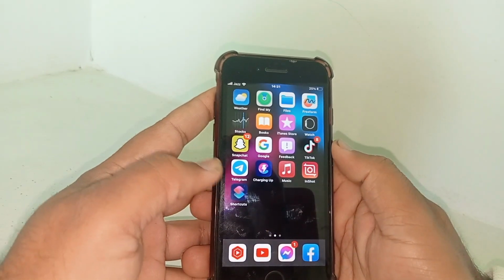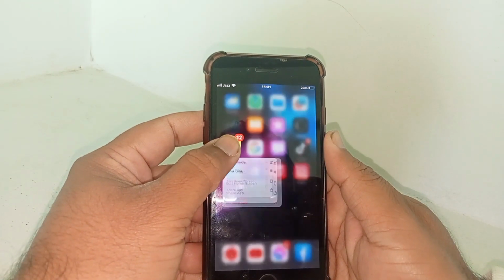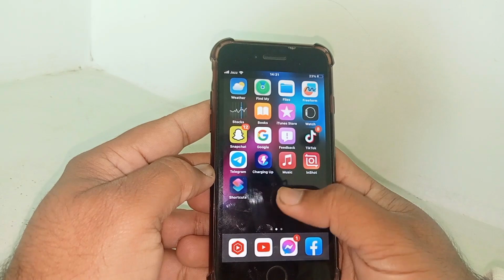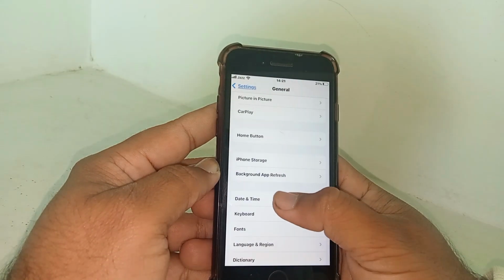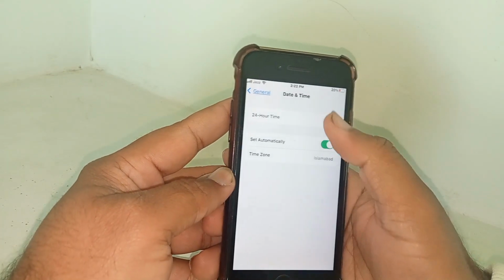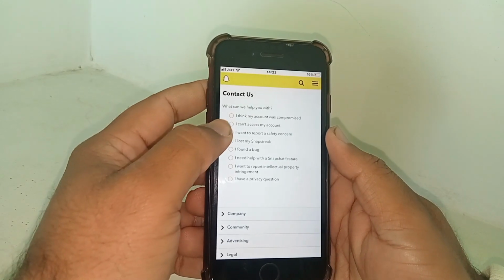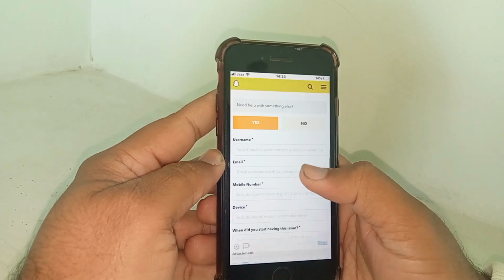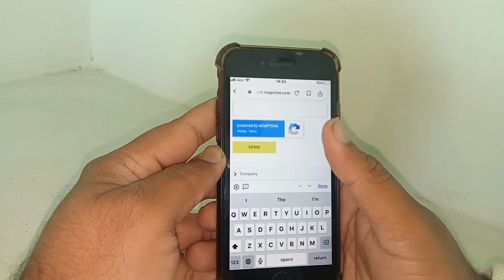iS Your Device Ban on Snapchat | How to Fix Your Device Ban on Snapchat in iPhone or Android | 2023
Hi Everyone Well Come to My Channel. In this video I gonna Show you " iS Your Device Ban on Snapchat | How to Fix Your Device Ban on Snapchat in iPhone or Android | 2023" on Your iPhone and Android Phone .